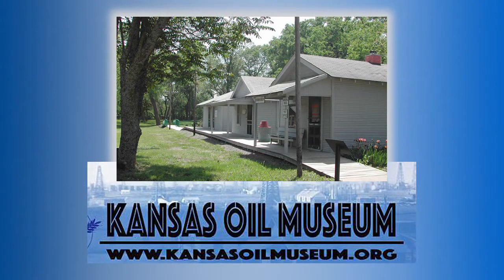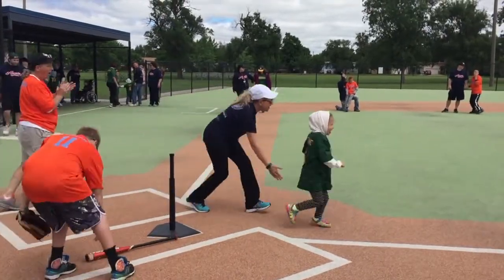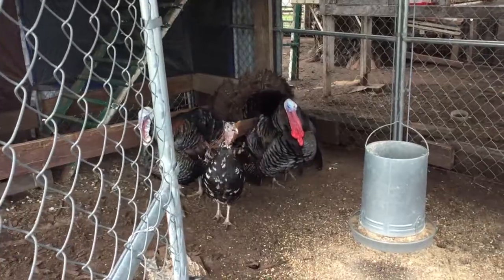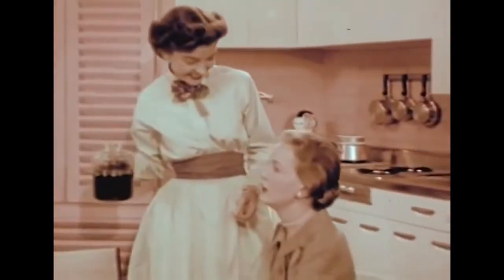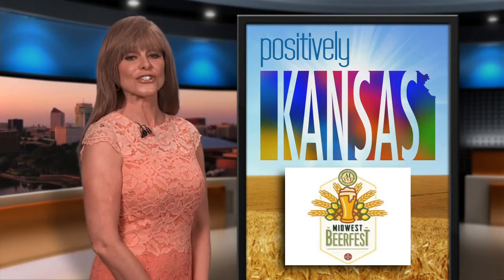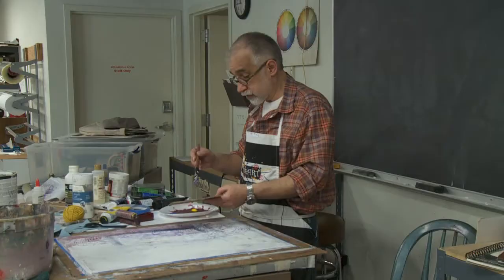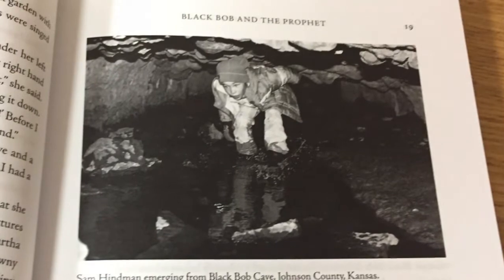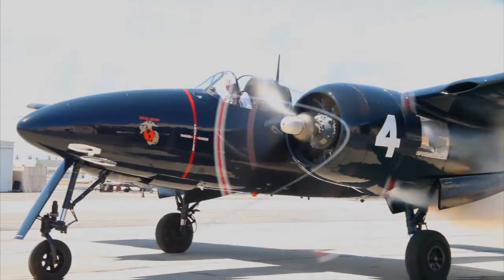Positively Kansas Episode 10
Learn about the people, places and things that make Kansas a unique and special place. Each episode features stories that uplift, encourage and inspire all of us to reach for the stars and make the world a better place.